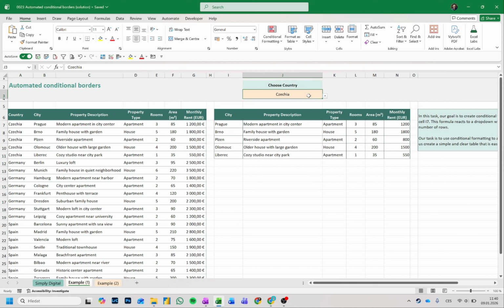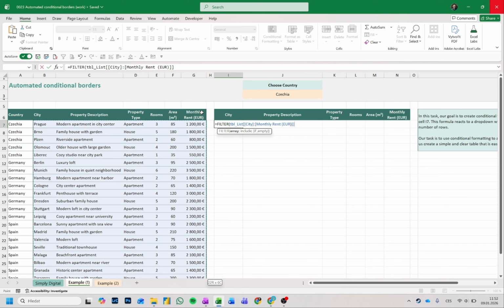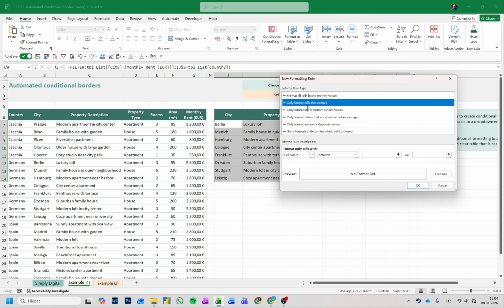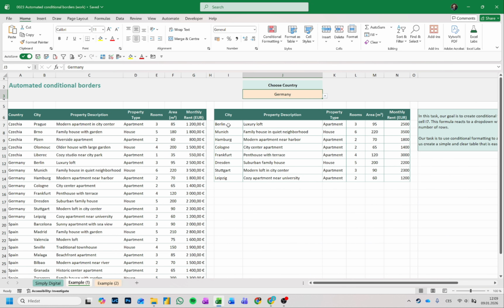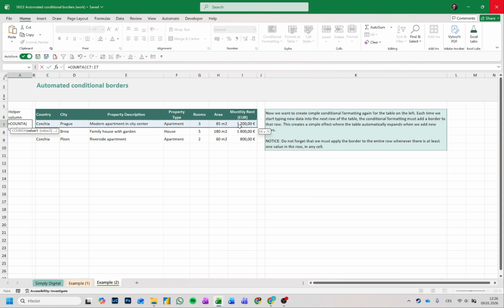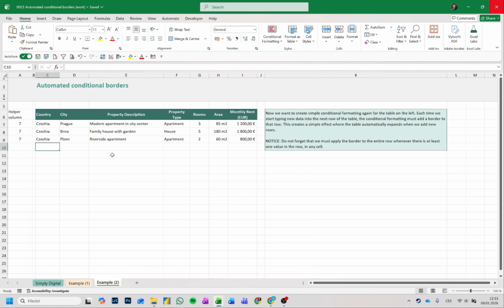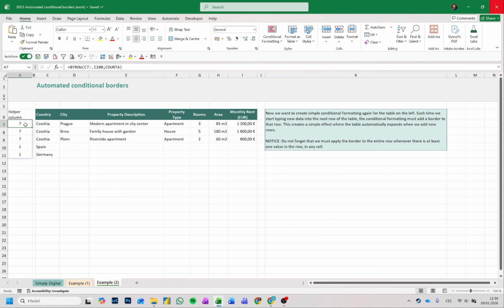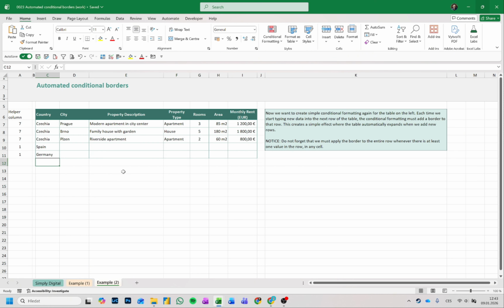Smart Dynamic Borders in Excel Using Conditional Formatting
In Excel, data change all the time but borders usually stay static. In this tutorial, you will learn how to create dynamic borders in Excel using conditional formatting. These borders automatically adjust to your data and react when the range grows or shrinks.

This approach is perfect when you work with dynamic formulas like FILTER and other spill functions.

This video is ideal for beginners and intermediate Excel users who want cleaner spreadsheets, better readability, and smarter formatting that works with modern Excel functions.

Important note about Excel formulas
Because of my Excel localization, I use semicolons in formulas instead of commas. This is normal in some regions. If you use Excel in the UK or the US, replace semicolons with commas in your formulas.

🎥 Want to keep learning with me? Join my free Excel newsletter for weekly tips, tutorials, and smart ways to work faster